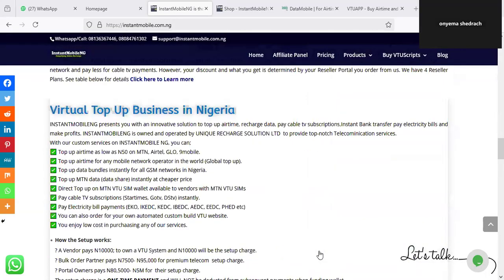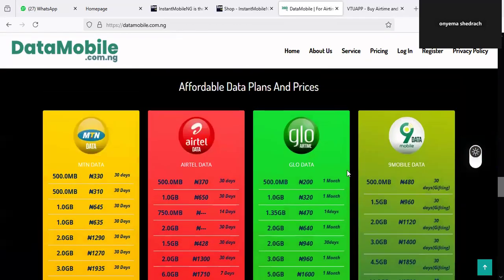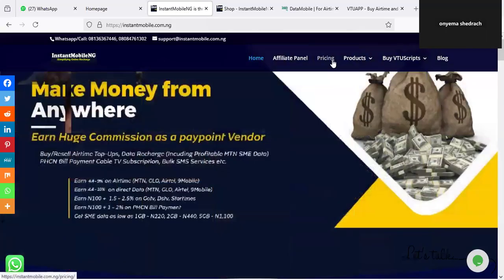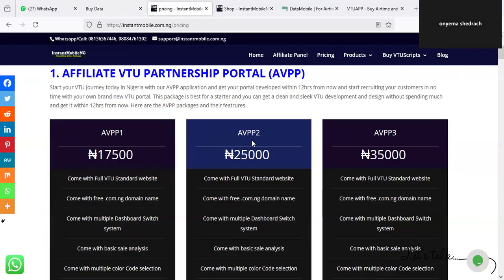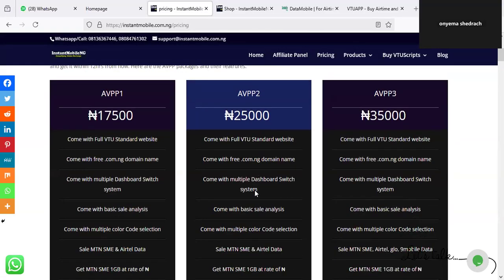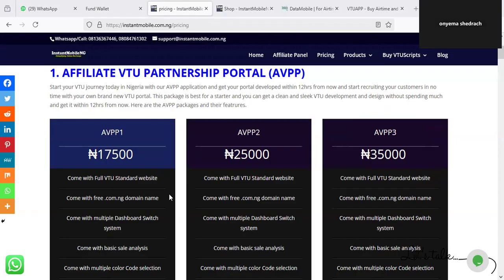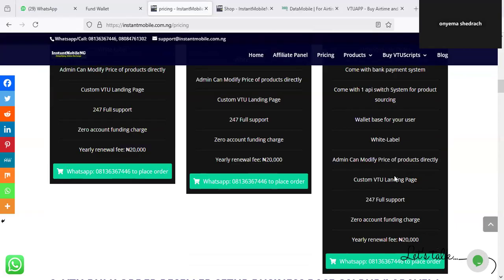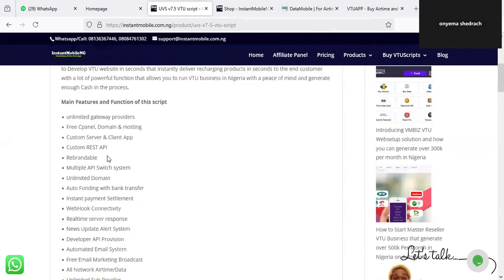How to own a VTU portal for free that potentially generate 6figures monthly on autopilot in Nigeria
In this training you will learn how I own a VTU portal for free that potentially generate 6figures for me monthly on autopilot
Link to get started: